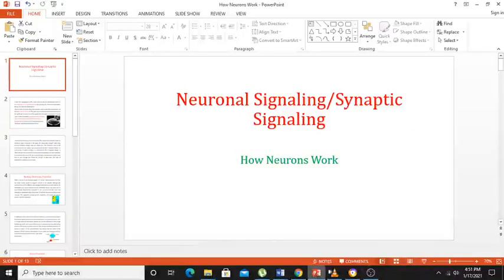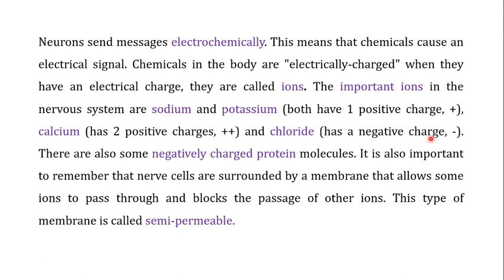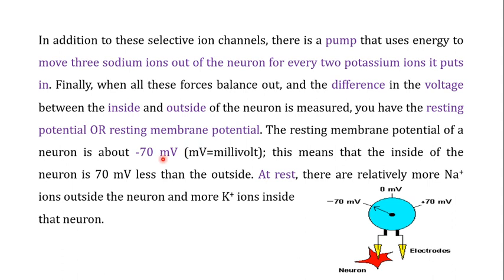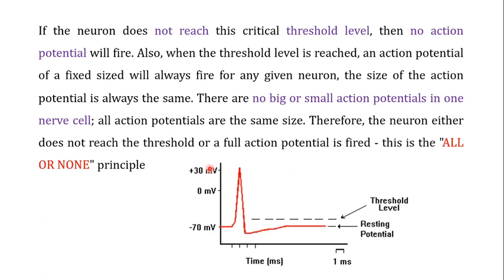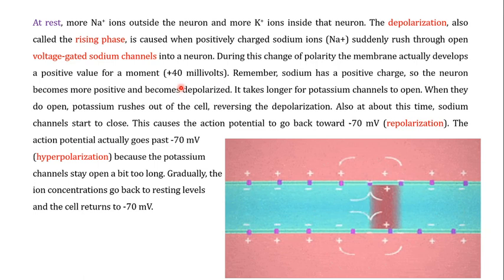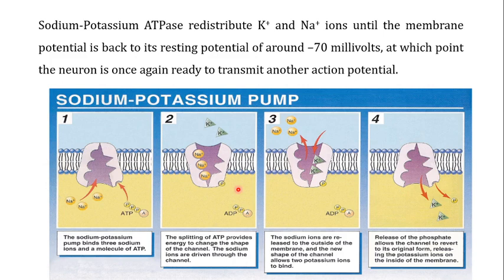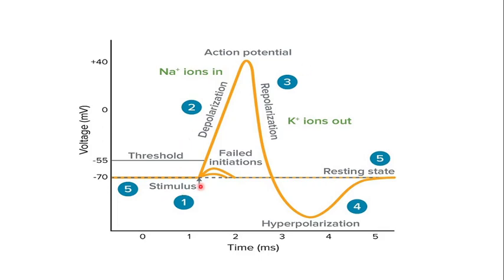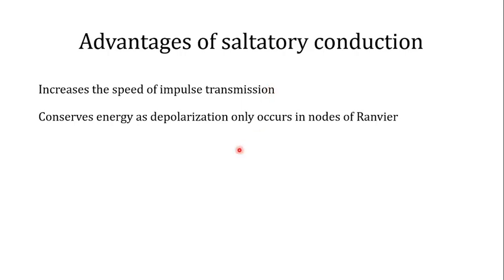Action Potential; How neurons work and Saltatory conduction, Part 3 neuronal Signaling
This is the 3rd video on the neuronal signaling and is focusing on Action Potential. The link to the other two videos are
I hope the explanation in this video does not get too complicated, but it is important to understand how neurons do what they do. There are many details, but go slow and look at the figures.
Much of what we know about how neurons work comes from experiments on the giant axon of the squid. This giant axon extends from the head to the tail of the squid and is used to move the squid's tail. How giant is this axon? It can be up to 1.5mm in diameter; easy to see with naked eye.
Action Potential (Resting Membrane Potential, Depolarization, Repolarization, hyperpolarization, Threshold) and Sodium Potassium Pump.
Neurons send messages electrochemically. This means that chemicals cause an electrical signal. Chemicals in the body are "electrically-charged" when they have an electrical charge, they are called ions. The important ions in the nervous system are sodium and potassium (both have 1 positive charge, +), calcium (has 2 positive charges, ++) and chloride (has a negative charge, -). There are also some negatively charged protein molecules. It is also important to remember that nerve cells are surrounded by a membrane that allows some ions to pass through and blocks the passage of other ions. This type of membrane is called semi-permeable.
When a neuron is not sending a signal, it is "at rest." When a neuron is at rest, the inside of the neuron is negative relative to the outside. Although the concentrations of the different ions attempt to balance out on both sides of the membrane, they cannot because the cell membrane allows only some ions to pass through channels (ion channels). At rest, potassium ions (K+) can cross through the membrane easily. Also at rest, Cl- and Na+ have a more difficult time crossing. The negatively charged protein molecules inside the neuron cannot cross the membrane.
In addition to these selective ion channels, there is a pump that uses energy to move three sodium ions out of the neuron for every two potassium ions it puts in. Finally, when all these forces balance out, and the difference in the voltage between the inside and outside of the neuron is measured, you have the resting potential OR resting membrane potential. The resting membrane potential of a neuron is about -70 mV (mV=millivolt); this means that the inside of the neuron is 70 mV less than the outside. At rest, there are relatively more Na+ ions outside the neuron and more K+ ions inside
that neuron.
Action Potential
The resting potential tells about what happens when a neuron is at rest. An action potential occurs when a neuron sends information down an axon, away from the cell body. Neuroscientists use other words, such as a "spike" or an "impulse" for the action potential. The action potential is an explosion of electrical activity that is created by a depolarizing current. This means that some event (a stimulus) causes the resting potential to move toward 0mV. When the depolarization reaches about -55mV a neuron will fire an action potential. This is the threshold.
If the neuron does not reach this critical threshold level, then no action potential will fire. Also, when the threshold level is reached, an action potential of a fixed sized will always fire for any given neuron, the size of the action potential is always the same. There are no big or small action potentials in one nerve cell; all action potentials are the same size. Therefore, the neuron either does not reach the threshold or a full action potential is fired - this is the "ALL OR NONE" principle
At rest, more Na+ ions outside the neuron and more K+ ions inside that neuron. The depolarization, also called the rising phase, is caused when positively charged sodium ions (Na+) suddenly rush through open voltage-gated sodium channels into a neuron. During this change of polarity the membrane actually develops a positive value for a moment (+40 millivolts). Remember, sodium has a positive charge, so the neuron becomes more positive and becomes depolarized. It takes longer for potassium channels to open. When they do open, potassium rushes out of the cell, reversing the depolarization. Also at about this time, sodium channels start to close. This causes the action potential to go back toward -70 mV (repolarization). The action potential actually goes past -70 mV  (hyperpolarization) because the potassium channels stay open a bit too long. Gradually, the ion concentrations go back to resting levels and the cell returns to -70 mV.
Sodium-Potassium ATPase redistribute K+ and Na+ ions until the membrane potential is back to its resting potential of around –70 millivolts, at which point the neuron is once again ready to transmit another action potential
for Details of Saltatory Conduction, see video